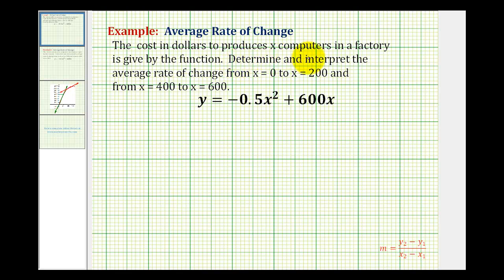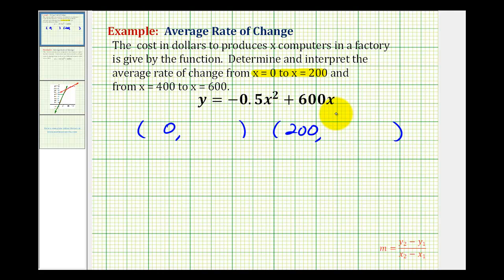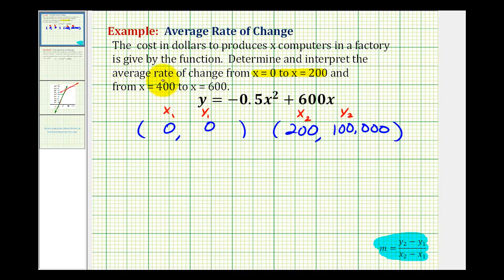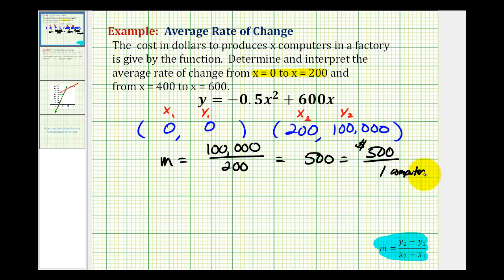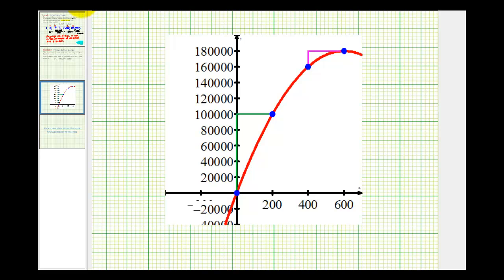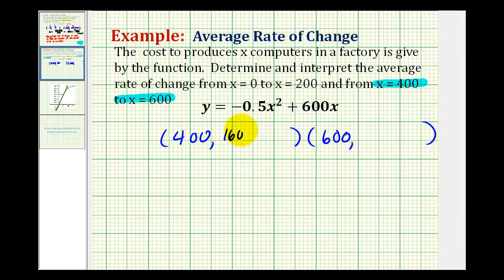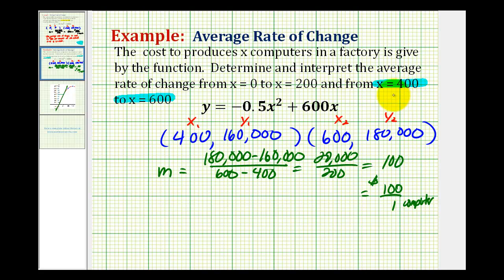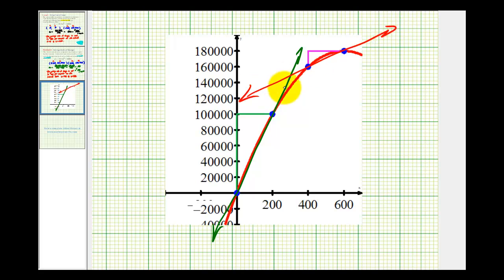Ex: Determine Average Rate of Change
This video provides two examples of how to determine the average rate of change for a cost function.